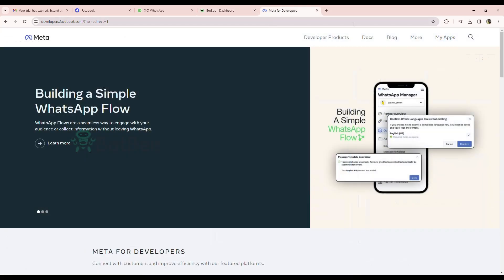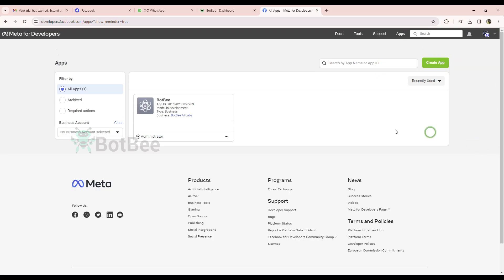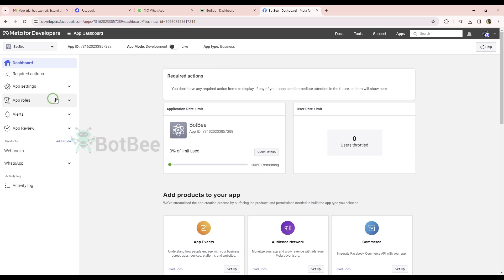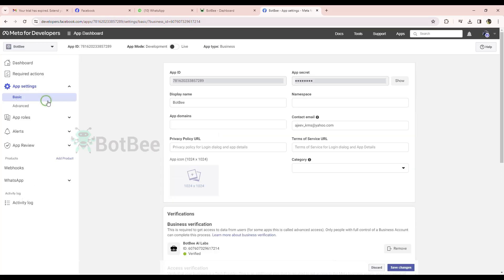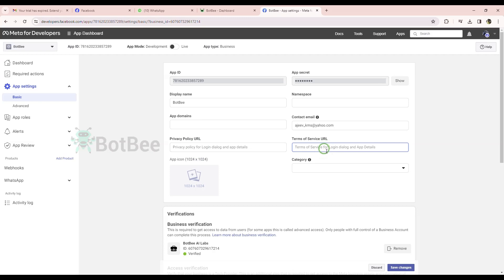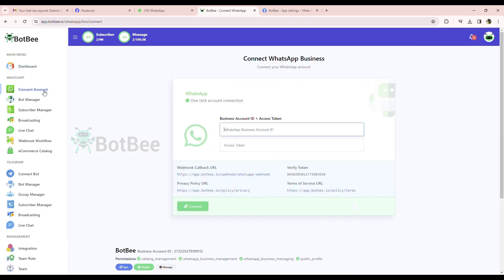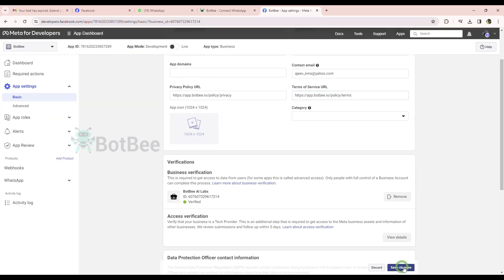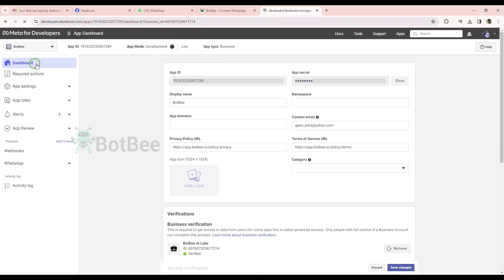Setting Facebook App to LIVE Mode for WhatsApp Cloud API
Switch your Facebook App to live mode from the development mode for WhatsApp cloud API.

Get free access to the BotBee and enjoy free Telegram and WhatsApp Bot marketing for your business:

Increase sales & deliver top-notch support through Live Chat. Automate WooCommerce & Shopify order using WhatsApp webhook workflow. Impactful broadcasting that surpasses email marketing.